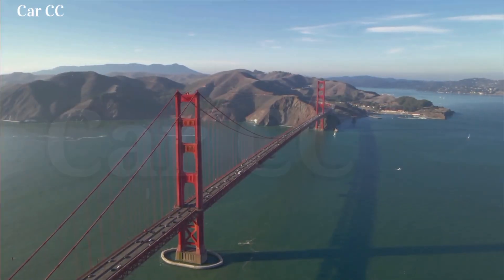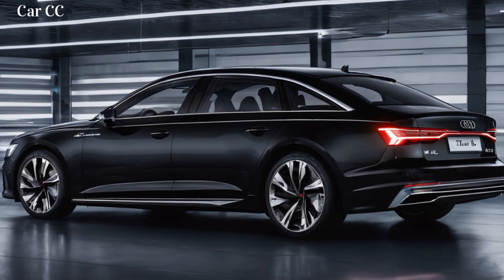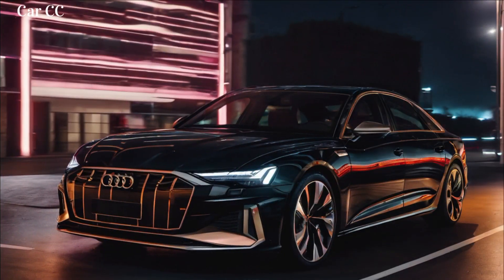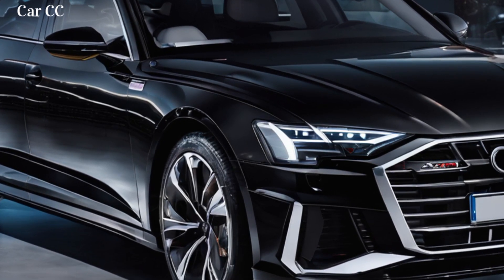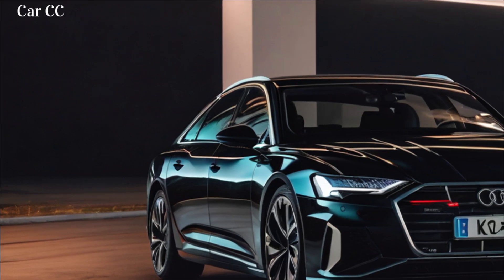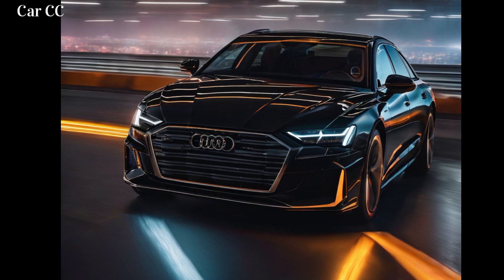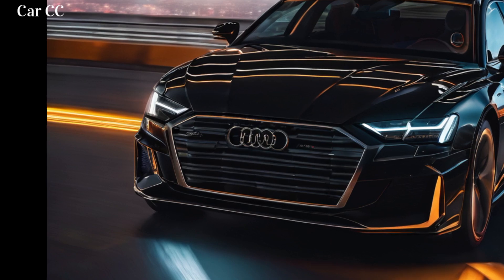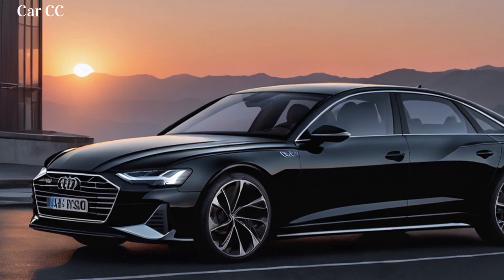Futuristic Elegance: 2025 Audi A6 E-Tron Interior and Exterior Unveiled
Step into the future of automotive luxury with our exclusive reveal of the 2025 Audi A6 E-Tron in "Futuristic Elegance." In this video, we lift the curtain on the impeccable design and cutting-edge features that define the interior and exterior of this electric marvel. Witness the seamless fusion of innovation and sophistication as we explore the futuristic elements that make the 2025 Audi A6 E-Tron a true icon of elegance.

From its sleek exterior lines to the meticulously crafted interior, every detail has been carefully considered to provide a driving experience like no other. Join us on a journey through the avant-garde design, as we showcase the premium materials, state-of-the-art technology, and a host of features that set the A6 E-Tron apart in the realm of electric vehicles.

Whether you're a tech enthusiast, a design aficionado, or simply intrigued by the future of mobility, this video offers an in-depth look into the unparalleled elegance that awaits in the 2025 Audi A6 E-Tron. Don't miss your chance to be among the first to witness the future – join us as we unveil the futuristic elegance of the 2025 Audi A6 E-Tron's interior and exterior.